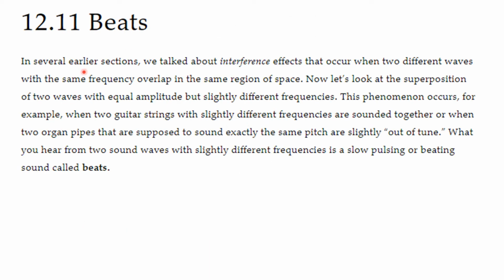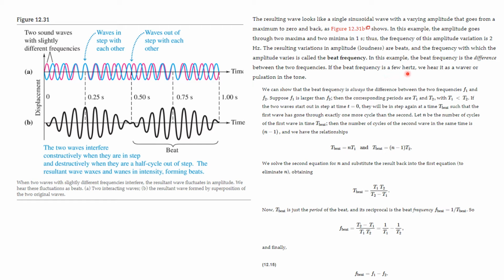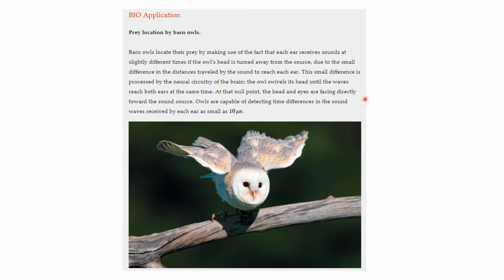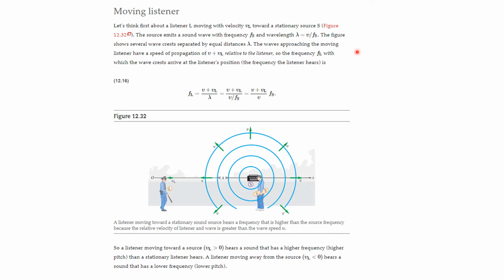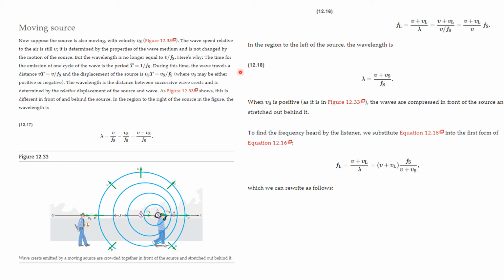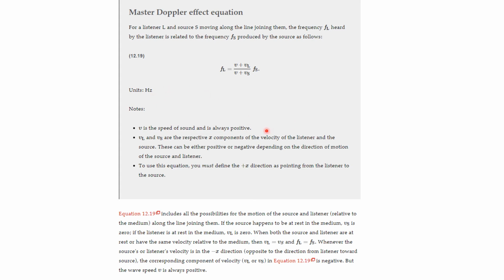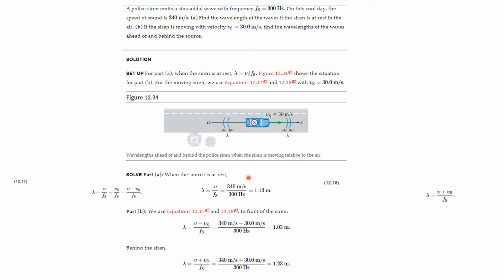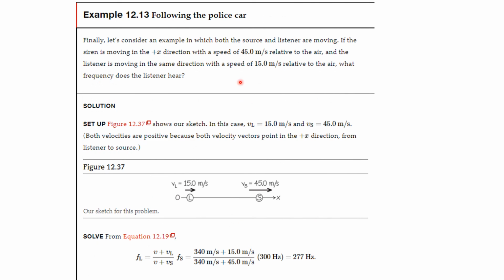1120 Beats and the Doppler Effect